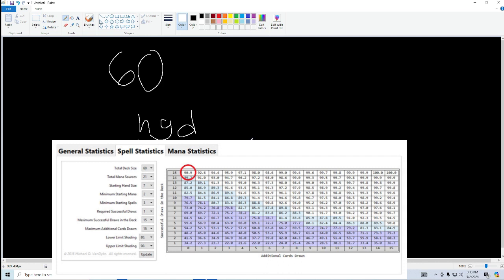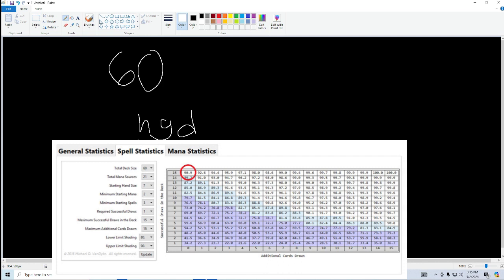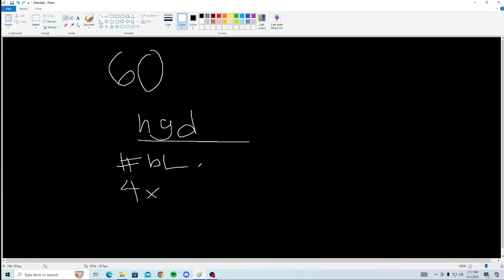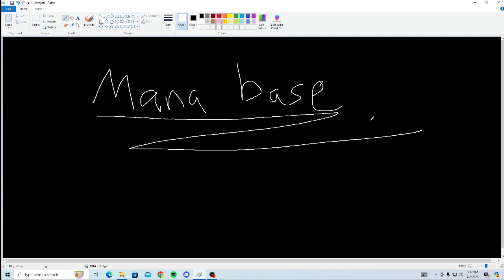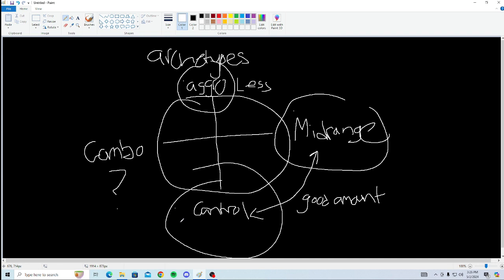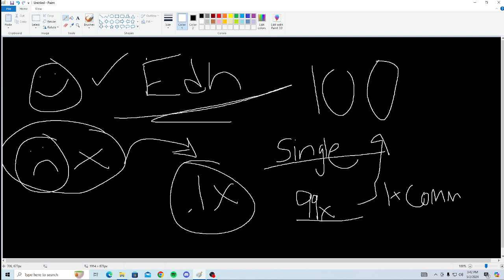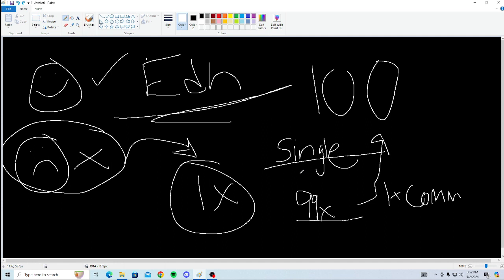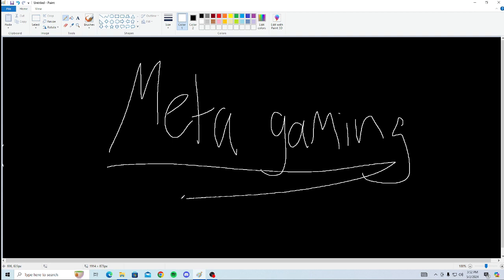Deckbuilding 101 for Magic: the Gathering ASMR | {MTG}